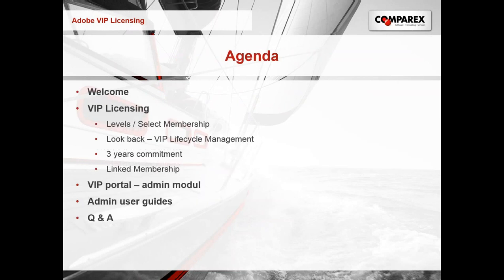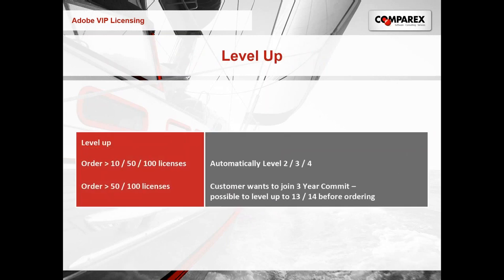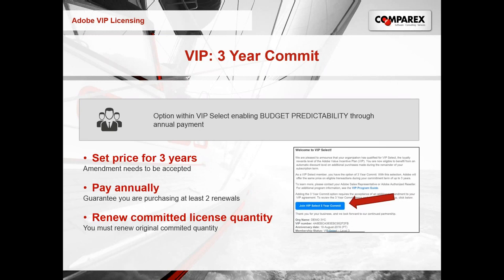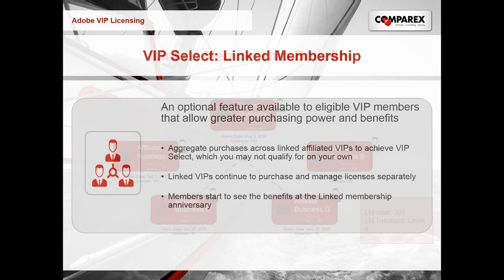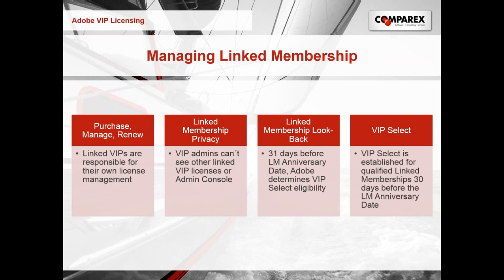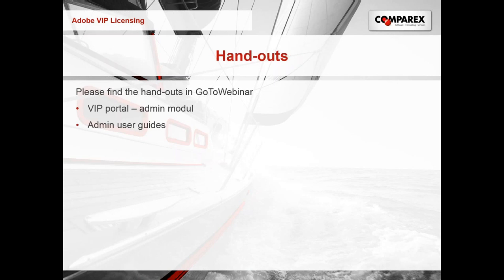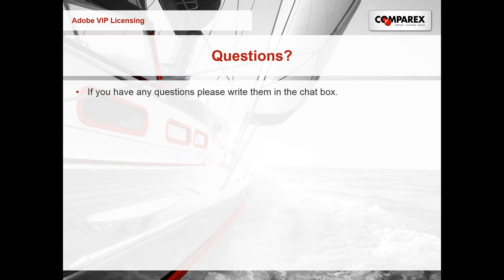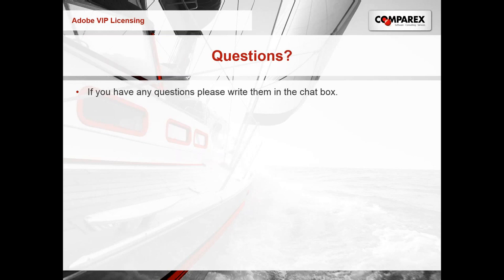Adobe VIP Licensing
At this Adobe webinar, we focused on the VIP licensing. VIP is the licensing program for Adobe's cloud products - Creative Cloud for Teams, Single Apps and Acrobat DC. Watch this webinar hosted by our Adobe License Specialist, Sisse Lauridsen, if you want to learn more about the benefits of the VIP Program.